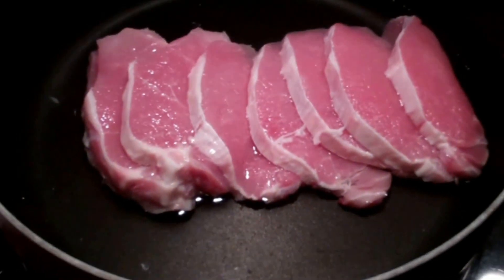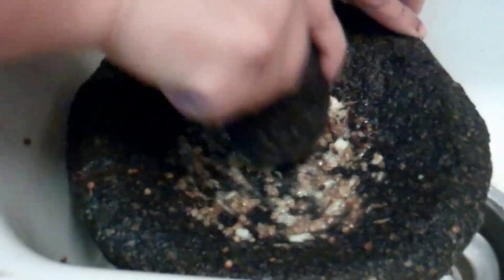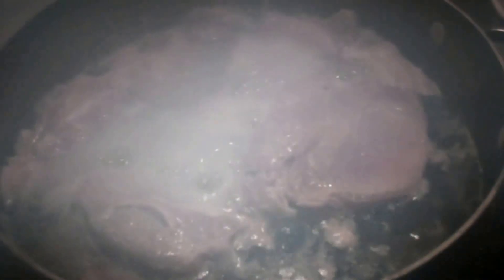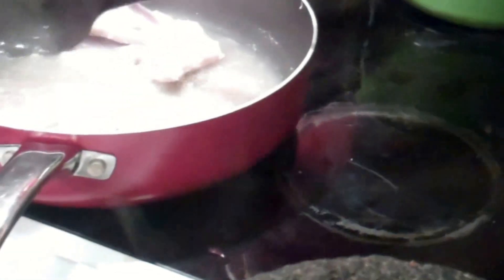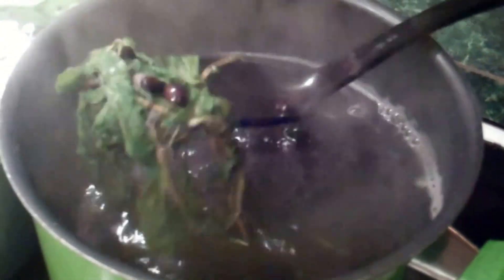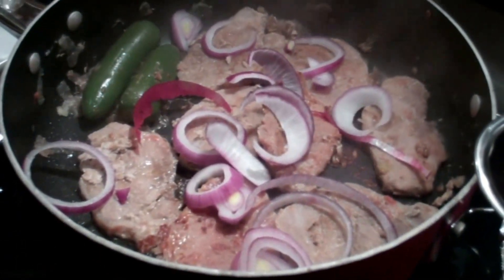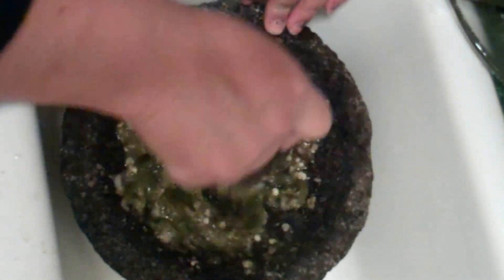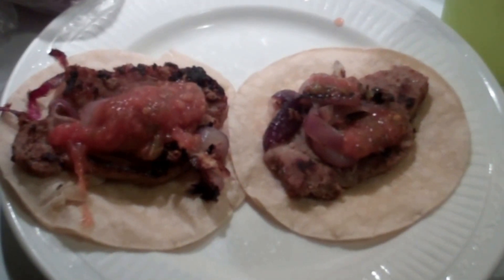Tacos de Chuleta de Puerco con Salsa de Molcajete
Something different tonight and these turned out really good..